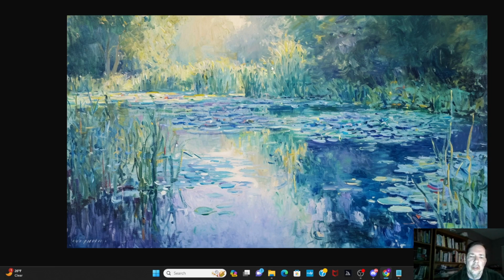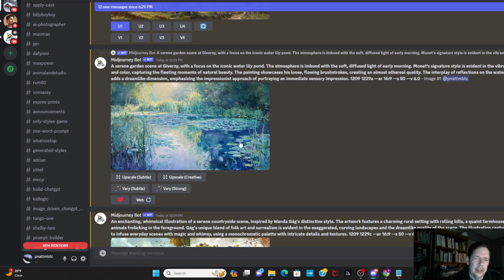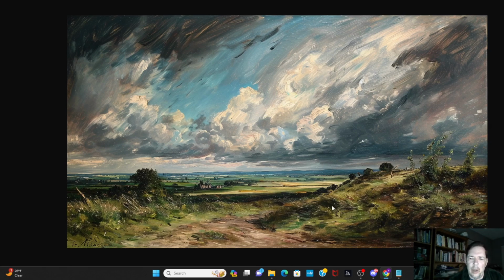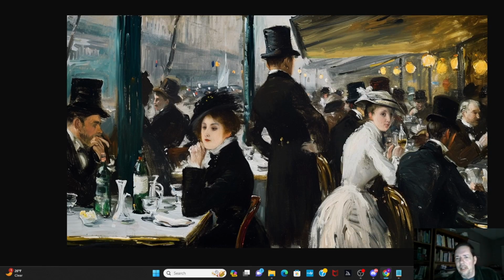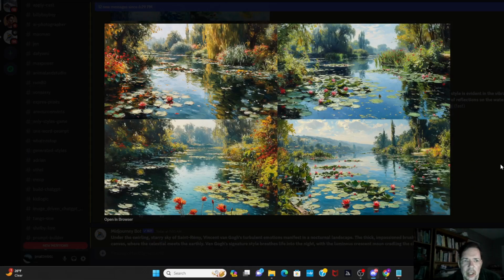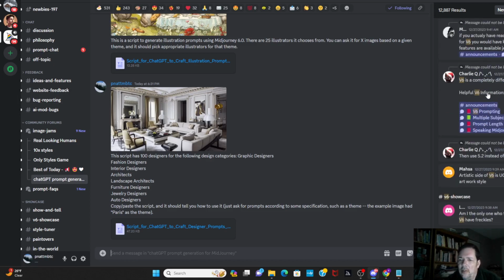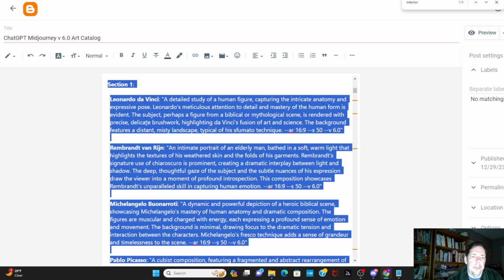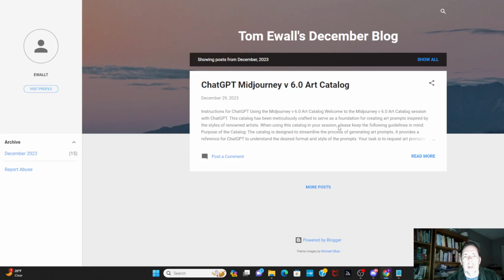Midjourney v 6.0 Paintings with ChatGPT!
This video discusses using a Catalog based approach to do Midjourney v 6.0 prompts featuring well known painters. The script referenced in the video can be found at this URL: "tomewalldecember.blogspot.com", the blog post: "ChatGPT Midjourney v 6.0 Art Catalog".